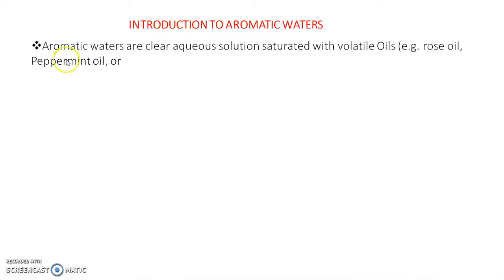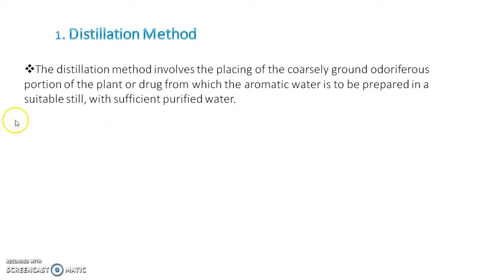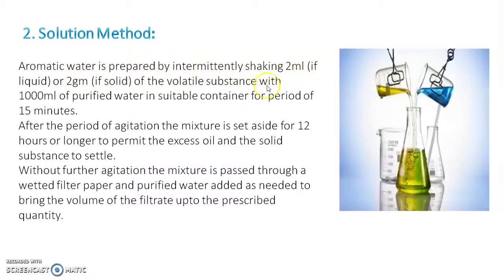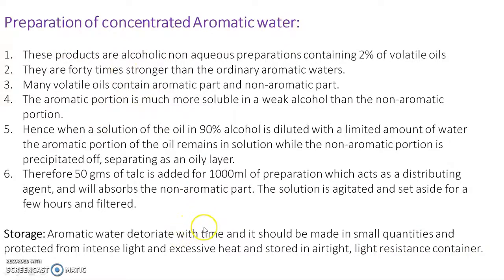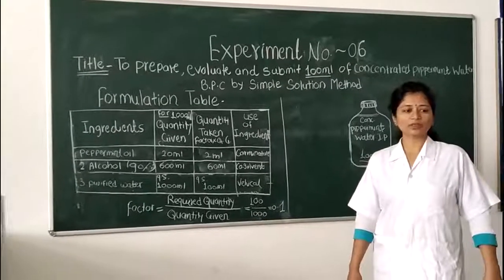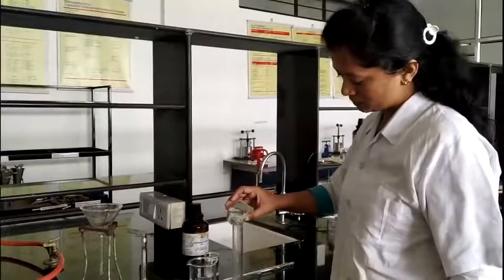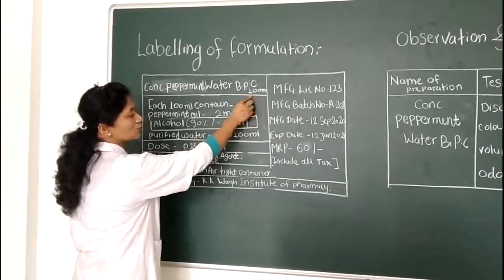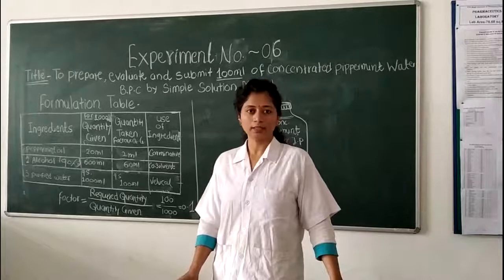Pharmaceutics I Practical Experiment 6(peppermint Water B.P.C.)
Title- To prepare ,Evaluate and submit 30 ml of Concentrated Peppermint Water B.P.C.by Simple Solution Method.